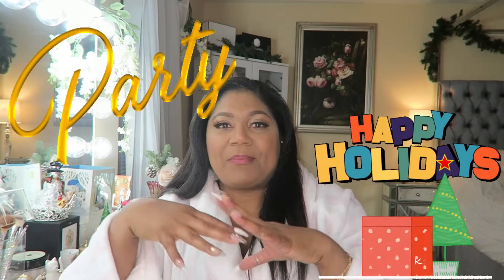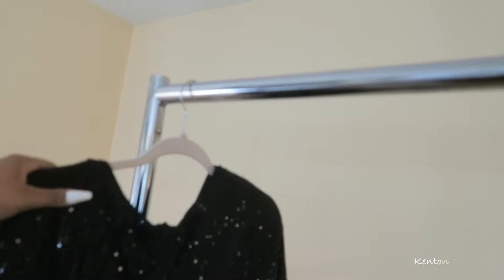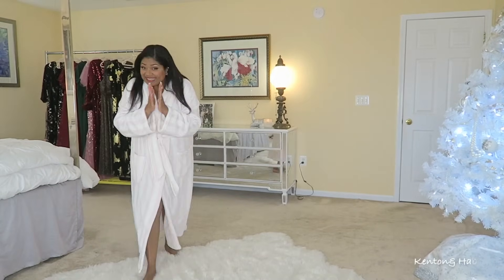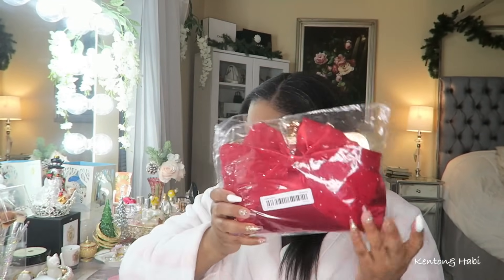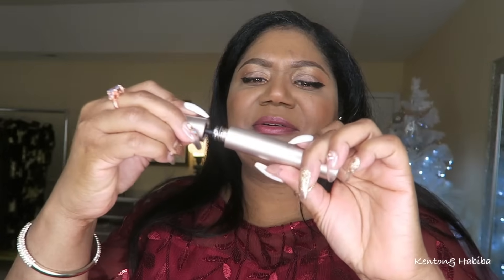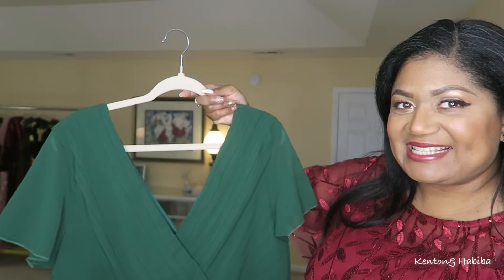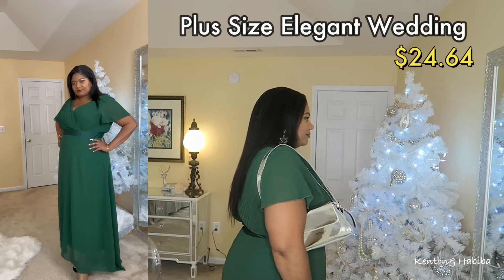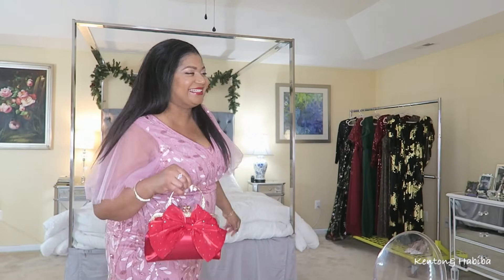TEMU HOLIDAY & PARTY DRESSES Haul & Try On 2023!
Temu Holiday & Party Dress Haul!

Red Sequin & lace top Elegant dress ( I referred to as the "mother in Law dress")

SHOP our AMAZON store front/ Favorite purchases ( Vlogging TECH, Kitchen supplies, Hair Products, Garden, TEA, Jewelry...)

USA AMAZON

Hire him to do your custom Artwork

                  ☕️ 💐*Link to TEABLOOM Teapots, Tea gifts, and Tea lovers accessories!
Microwaveable, stove-top-safe glass teapots, glass infusers, tea warmers, beautiful luxury loose teas, hand-tied flowering tea blooms, double-walled tea cups, and more!

*Like to Know it (LTK)  Shop my Outfits with SPECIFIC  LINKS below ***